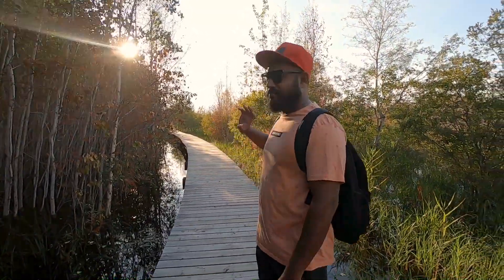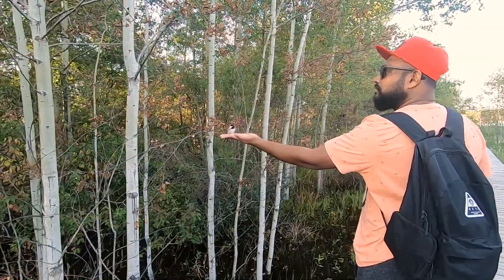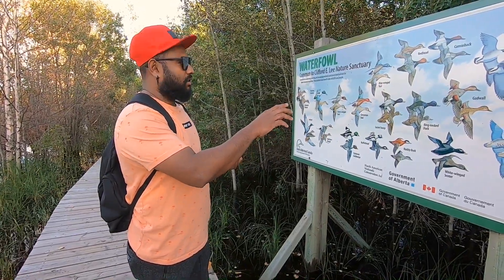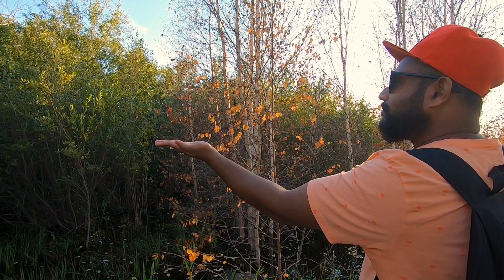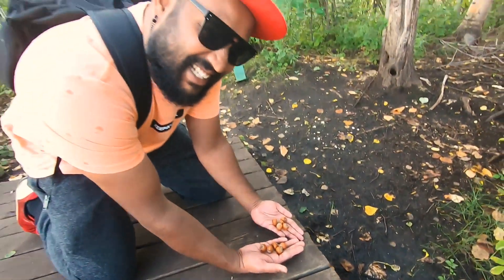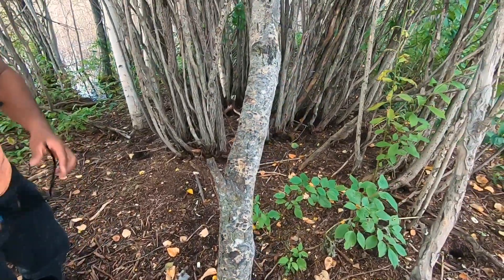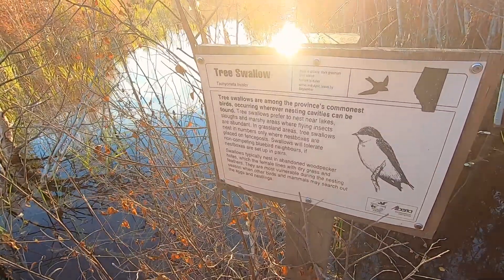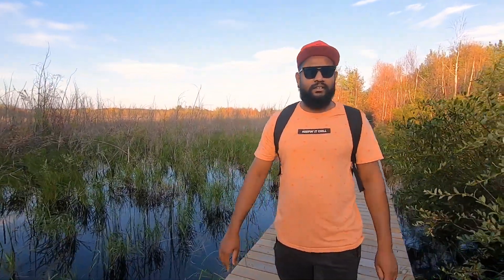Hand feeding wild birds and squirrel | Nature park Edmonton,Canada